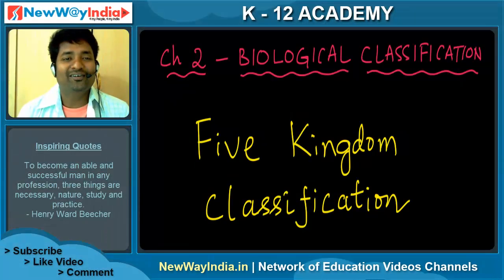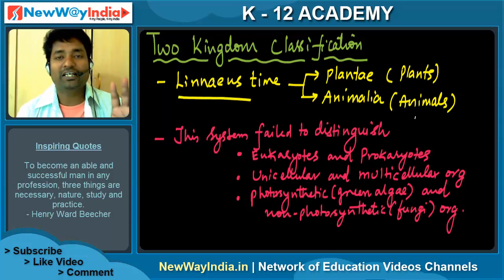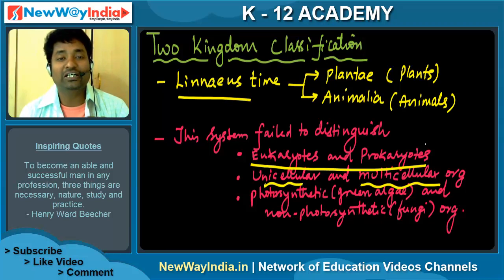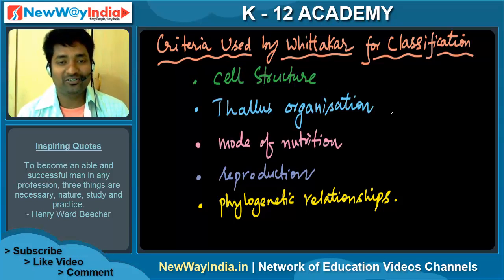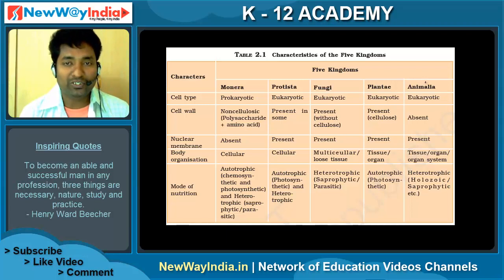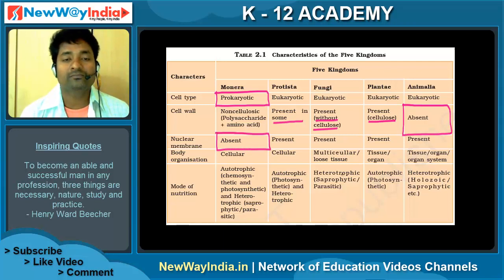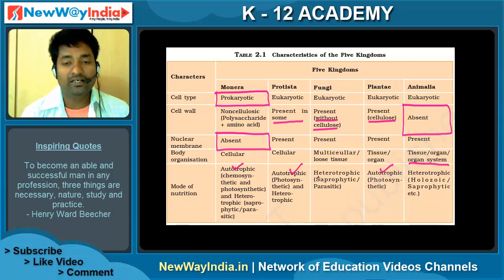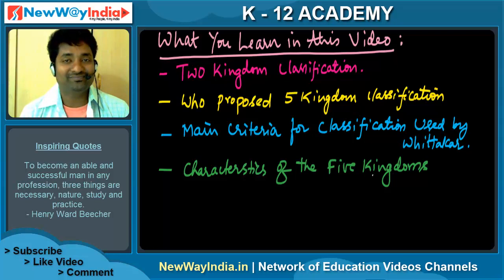CBSE Class 11 Biology - Five Kingdom Classification | Biological Classification (#001)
Learn about Five Kingdom Classification | Biological Classification in a simple & clear manner.
Two kingdom classification by Linnaeus.
Five kingdom classification by RH Whittakar.
1. Kingdom Monera
2. Kingdom Protista
3. Kingdom Fungi
4. Kingdom Plantae and
5. Kingdom Animalia
The main criteria for classification used by Whittaker:
1. Cell Structure
2. Thallus Organization
3. Mode of Nutrition
4. Reproduction and
5. Phylogenetic Relationships
- Biological Classification: 5 Kingdoms
- Classification of Living Organisms - Five Kingdom System protista, monera, fungi, plant, & animals.
- Five Kingdom Classification of Living Organisms.
Happy Learning!
NewWayIndia Team.